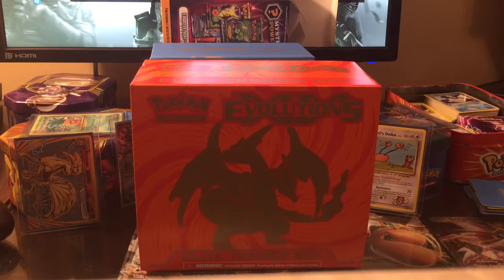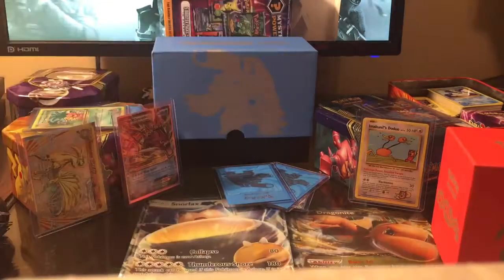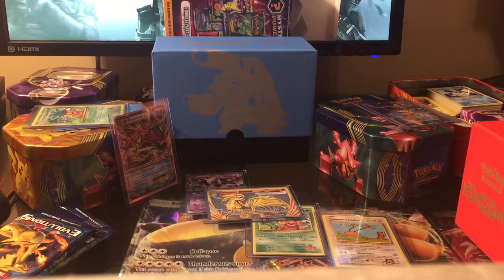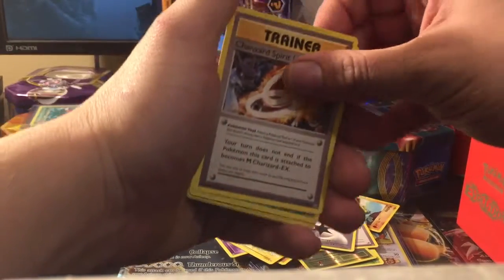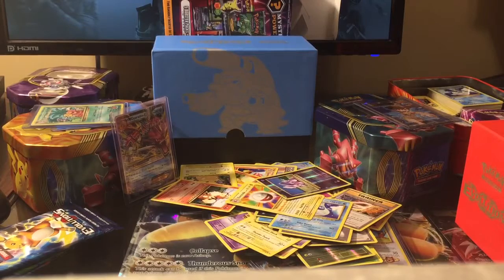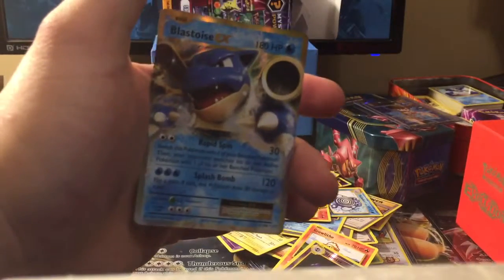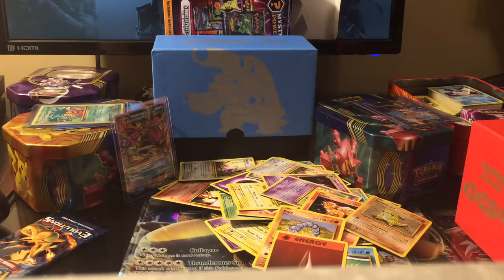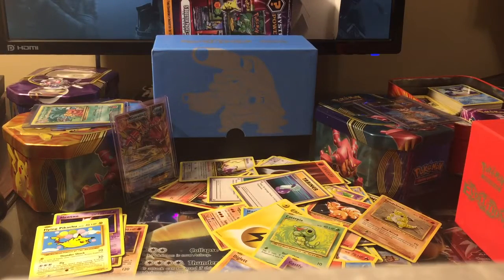BLACK MAGIC!!!!! Pokémon amazing pulls